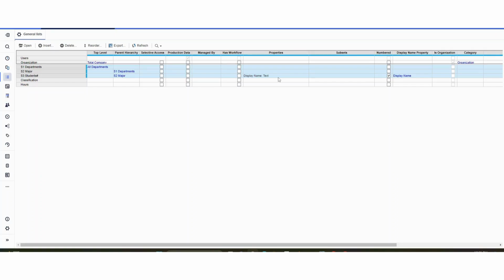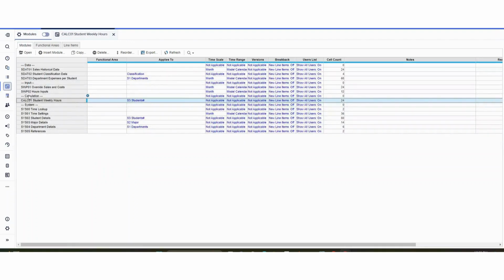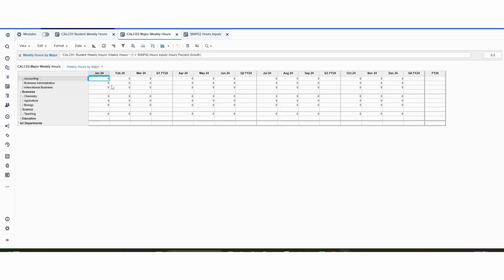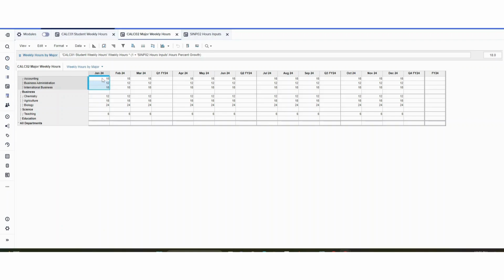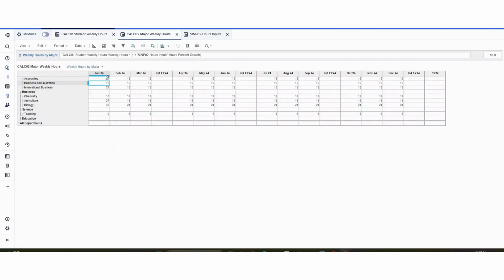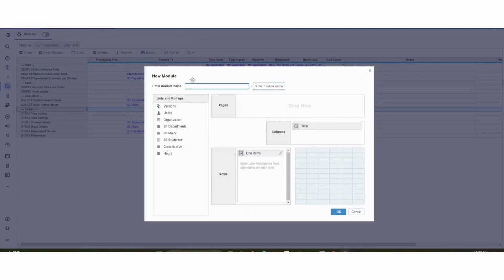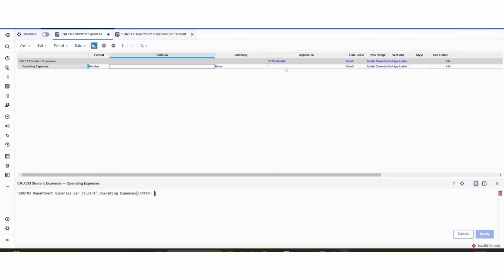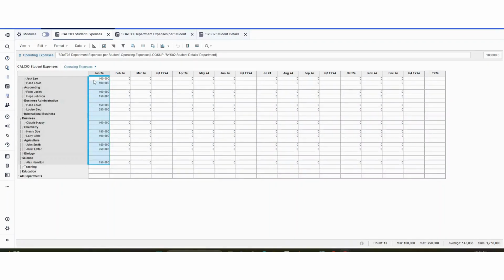Anaplan Tutorial for Beginners - How to Reference Modules with Lists in Hierarchies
Anaplan Tutorial for Beginners - How to Reference Modules with Lists in Hierarchies by using direct reference with summary methods or LOOKUP function